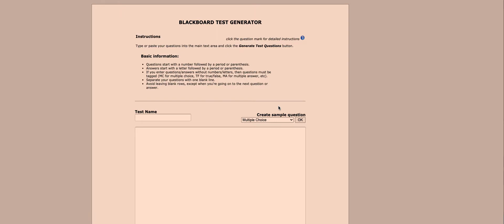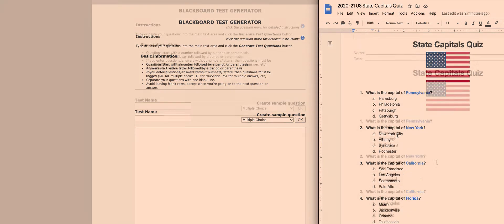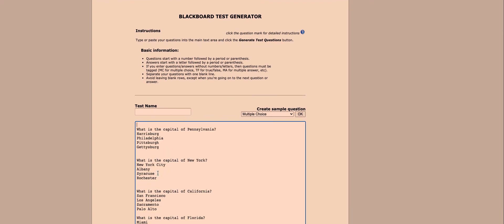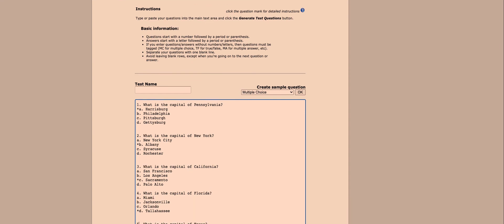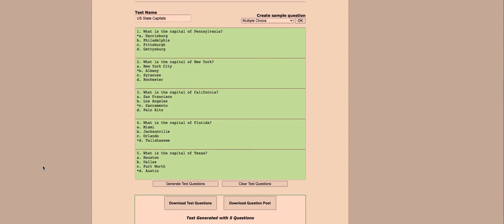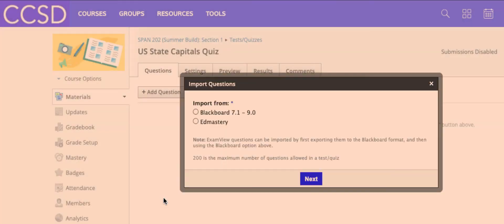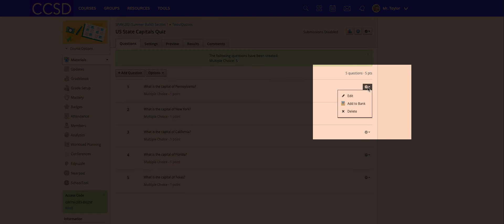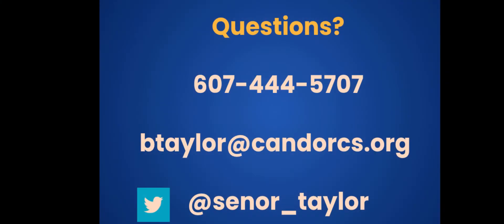Tutorial: Word Doc to Schoology Quiz (Updated)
This workflow will allow you to convert a test / quiz originally created in a Word Doc into a Schoology Test / Quiz using a third party tool. This video was updated in late 2020 after the previously used site went down. Please use this website to make the conversion